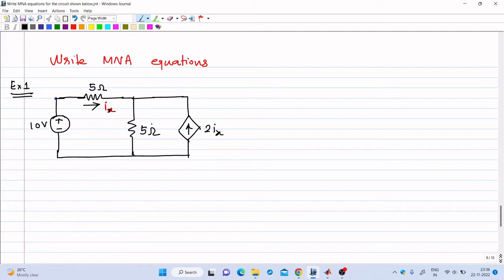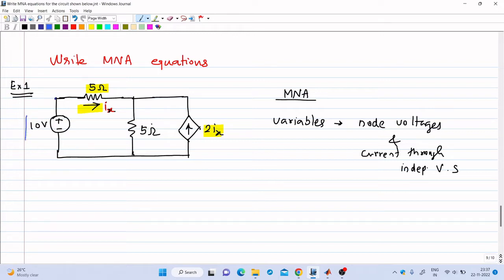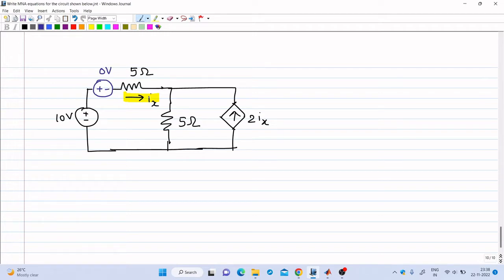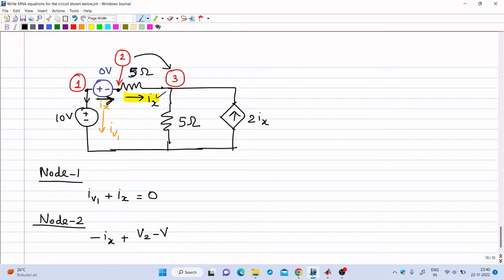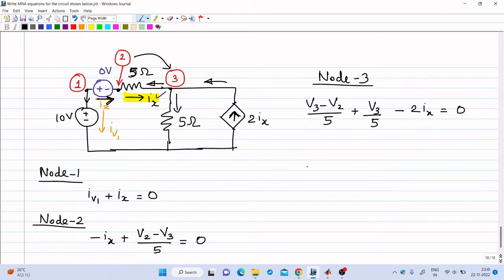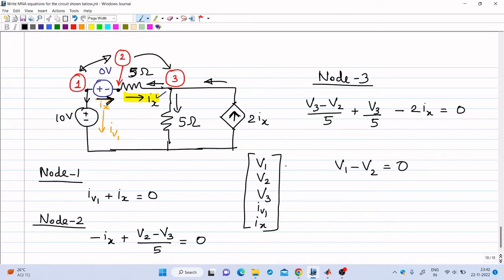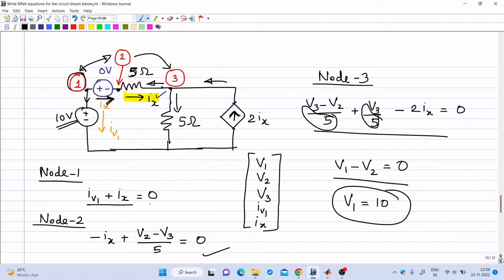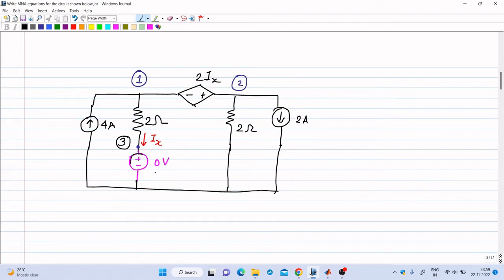Digital Simulation : Lecture 7 | Modified Nodal Analysis Examples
Examples involving CCCS and CCVS